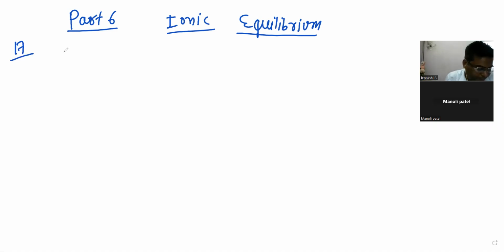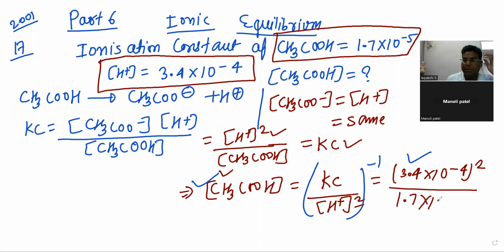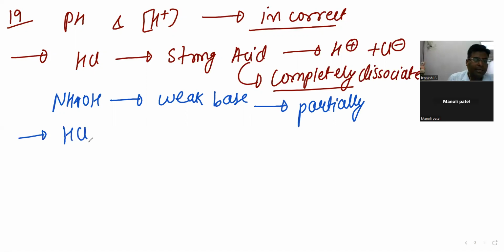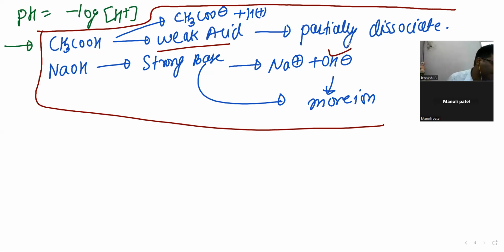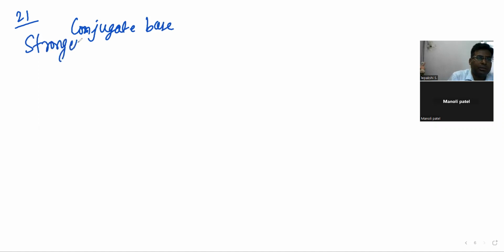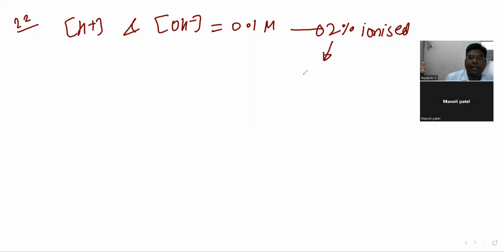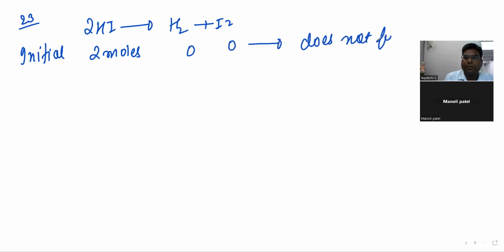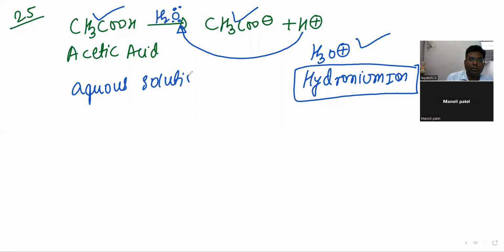IONIC EQUILIBRIUM NEET PREVIOUS YEAR NUMERICAL PART6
Welcome to an exclusive RAFTAAR Series session on Chemical Equilibrium for Class 11 students preparing for NEET 2025! In this live lecture, Nitesh Devnani Sir, one of the most renowned faculty members at NEET Adda247, will help you master the key concepts of Chemical Equilibrium, a crucial topic in Physical Chemistry.

📌 Topics Covered:
✔️ Fundamentals of Chemical Equilibrium
✔️ Law of Mass Action and Equilibrium Constant (Kc & Kp)
✔️ Relationship Between Kc, Kp, and Le Chatelier’s Principle
✔️ Factors Affecting Chemical Equilibrium
✔️ NEET Previous Year Questions (PYQs) & Tricks to Solve Them Faster

💬 Ask Your Doubts LIVE! Drop your questions in the comment section and get them answered by our experts.

📚 𝐂𝐨𝐮𝐫𝐬𝐞-𝐰𝐢𝐬𝐞 𝐎𝐟𝐟𝐞𝐫𝐢𝐧𝐠𝐬:
𝑪𝒐𝒖𝒓𝒔𝒆
For students moving from Class 10 to 11, building a strong foundation for IIT JEE

 𝑪𝒐𝒖𝒓𝒔𝒆

Designed for Class XI to XII students to cover the Class XII syllabus and prepare for IIT JEE

 𝑰𝒏𝒕𝒆𝒈𝒓𝒂𝒕𝒆𝒅 𝑪𝒐𝒖𝒓𝒔𝒆
A one-year online program covering Class XI & XII syllabus in one year for IIT JEE preparation.

 (𝑫𝒓𝒐𝒑𝒑𝒆𝒓 & 𝑿𝑰𝑰 𝑺𝒕𝒖𝒅𝒚𝒊𝒏𝒈 𝑩𝒂𝒕𝒄𝒉):
Comprehensive one-year online course for JEE Main + Advanced preparation.

𝑪3 (𝑪𝒐𝒎𝒑𝒆𝒕𝒊𝒔𝒉𝒖𝒏 𝑪𝒓𝒂𝒔𝒉 𝑪𝒐𝒖𝒓𝒔𝒆):
A trusted crash course for quick syllabus coverage and revision before JEE Main.

𝑪𝒉𝒂𝒎𝒑 (𝑪𝒐𝒎𝒑𝒆𝒕𝒊𝒔𝒉𝒖𝒏 𝑯𝒊𝒈𝒉 𝑨𝒄𝒉𝒊𝒆𝒗𝒆𝒓𝒔 𝑴𝒂𝒊𝒏 𝑷𝒓𝒐𝒈𝒓𝒂𝒎):
The most trusted revision course for JEE Main to boost performance and rank.

𝑪𝑨𝑻𝑺 (𝑪𝒐𝒎𝒑𝒆𝒕𝒊𝒔𝒉𝒖𝒏 𝑨𝒅𝒗𝒂𝒏𝒄𝒆𝒅 𝑻𝒓𝒂𝒊𝒏𝒊𝒏𝒈 𝑺𝒆𝒔𝒔𝒊𝒐𝒏𝒔):
An iconic revision course for JEE Advanced, focusing on exam-level problem-solving and strategy.

𝑼𝑻𝑺 (𝑼𝒍𝒕𝒊𝒎𝒂𝒕𝒆 𝑻𝒆𝒔𝒕 𝑺𝒆𝒓𝒊𝒆𝒔):
Full syllabus test series with detailed analysis for the JEE Main.

Access fast and normal video solutions for previous year JEE questions to solidify your concepts.

TYPES OF ELECTROLYTE | NATURE OF ELECTROLYTE | COMMON ION EFFECT | IIT ADVANCED | JEEMAIN

Topics covered in this lecture  with timestamp :

0:00 - Introduction of Chapter Ionic Equilibrium: Overview of the topic and its importance in the study of chemical equilibrium involving ions.

2:30 - Types of Electrolytes: Classification of substances into strong electrolytes, weak electrolytes, and non-electrolytes based on their ability to dissociate into ions in solution.

3:15 - Strong Electrolytes: Definition and characteristics of strong electrolytes, which completely dissociate into ions when dissolved in water.

6:20 - Weak Electrolytes: Definition and characteristics of weak electrolytes, which only partially dissociate into ions when dissolved in water.

8:00 - Non-electrolyte: Definition and characteristics of non-electrolytes, which do not dissociate into ions when dissolved in water.

10:00 - Arrhenius Theory of Dissociation: Explanation of the Arrhenius theory, which describes the dissociation of electrolytes into ions in solution.

13:42 - Factors Affecting Alpha: Discussion of factors that influence the degree of dissociation (alpha) of weak electrolytes in solution.

25:40 - Example of Acetic Acid on Common Ion Effect: Illustrative example demonstrating the common ion effect using acetic acid.

Ionic Equilibrium for JEE Advanced | Types of Electrolytes | Nature of Electrolytes | Common Ion Effect | Oswald Dilution Law | Conjugate Acid-Base Pair | Properties of Water | Self-Ionization of Water | Pure Water Conductivity | Amphiprotic Anions | Leveling Effect | Calculation of pH | pH of Mixture of Strong Acid and Strong Base | pH Calculation for Monoprotic Weak Acid and Weak Base | Ionic Equilibrium | Numerical Problems Based on pH Calculation | pH of Mixture of Two Weak Acids | pH of Polyprotic Acid | Special Case of H2SO4 | Salt Hydrolysis |